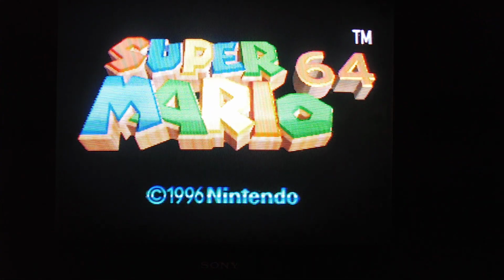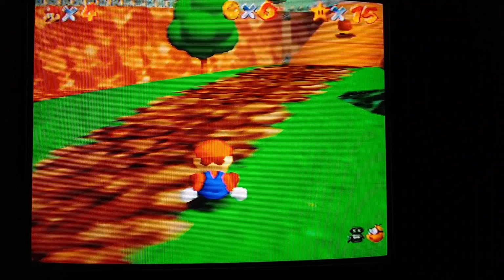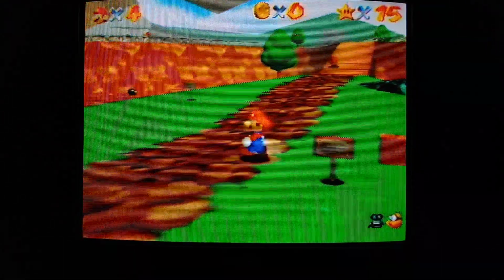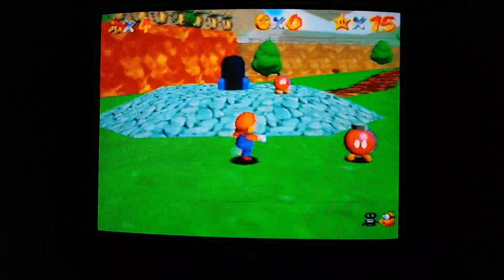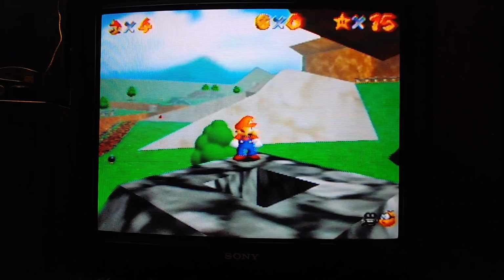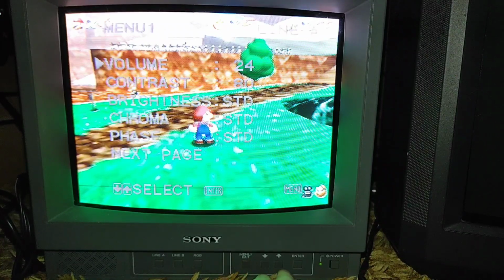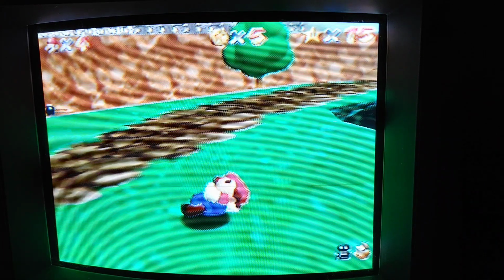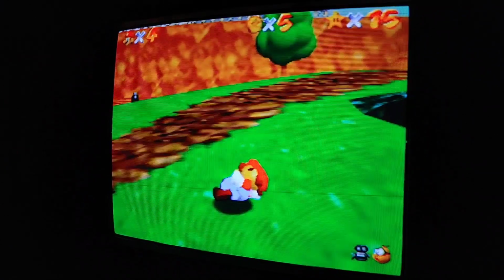Best Analog Connection Part 1: S-Video vs. Composite vs. RF!